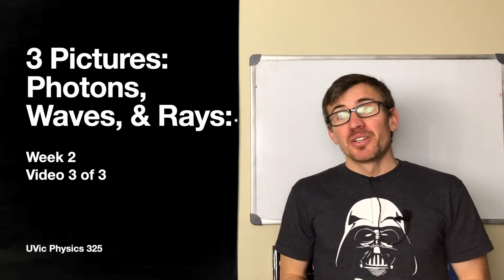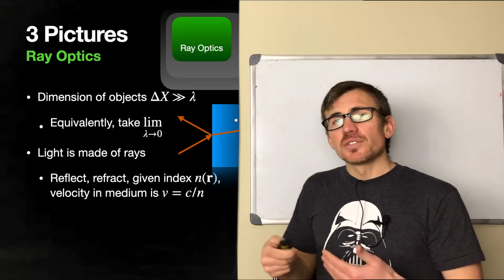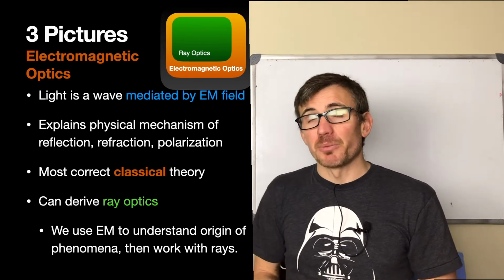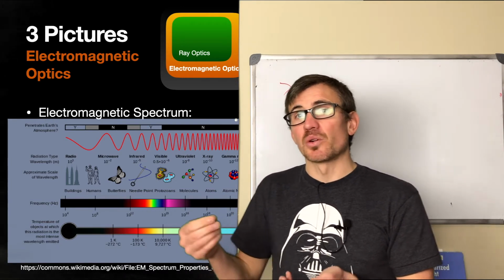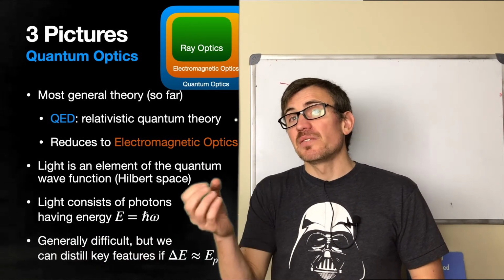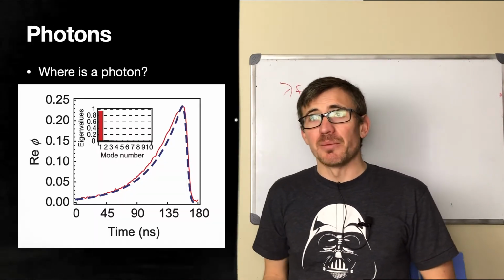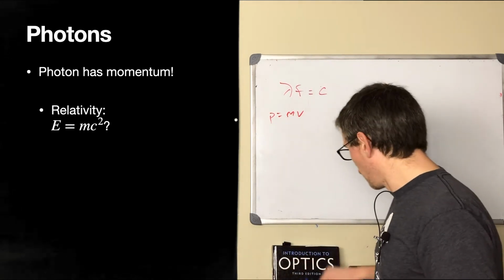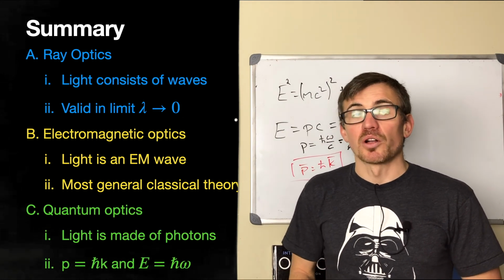Three pictures of light: Rays, Waves, and Photons. UVic Optics week 2c.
In this video we discuss 3 pictures of optics, with increasing generality.

The ray picture is generally valid whenever the wavelength is small compared to the matter it interacts with. It is also the simplest.

The wave picture is more general and can be used to derive the ray picture. It predicts diffraction, dispersion, and physical mechanisms.

The most general theory is quantum optics which gives a quantum mechanically correct description of the theory. It is also the toughest mathematically. In this course however, we will concentrate on a few results from the theory - that light can be viewed as photons with fixed energy and momentum.